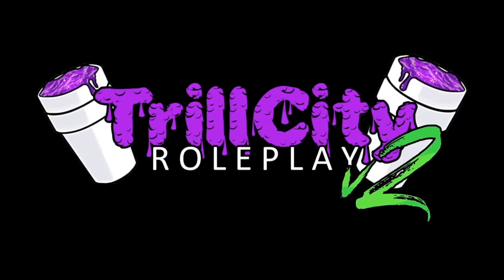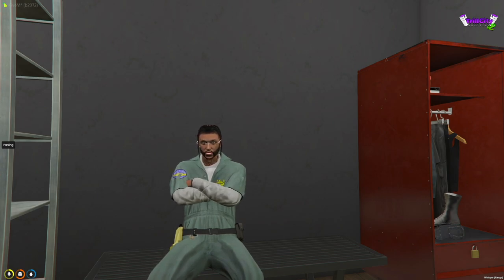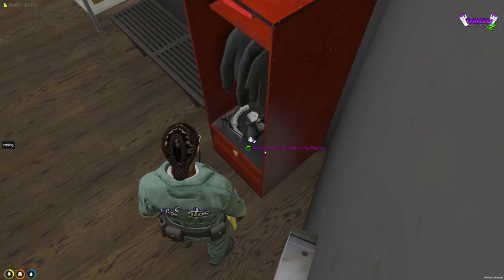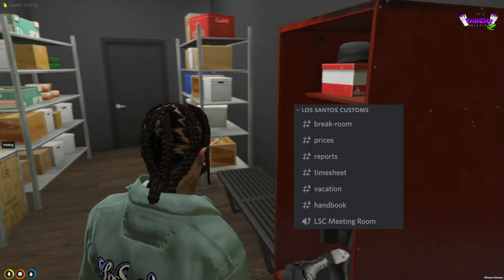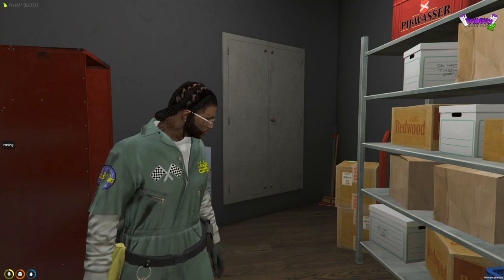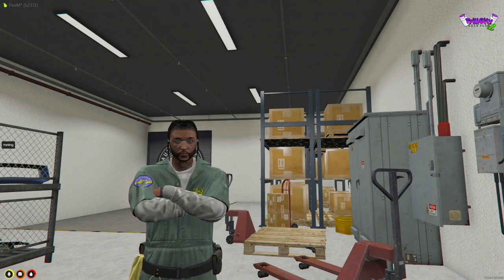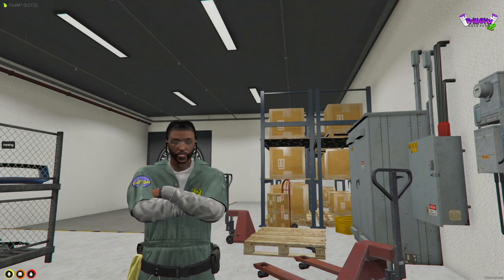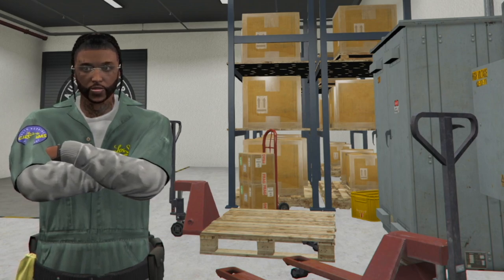GTA 5 Roleplay: Dress Code & Locker Room at Los Santos Customs - Orientation Ep. 2 | TrillCityRP V2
The biggest question I get is how do I play GTA 5 Roleplay, well I have the easiest steps to get you onto FiveM servers on a PC build and settings you will need to have fun and without crashes.
GTA 5 Roleplay: SETUP TUTORIAL & CHEAP PC BUILD | iPodKingCarter

Welcome to Los Santos Customs Mechanic Shop in Trill City. This is my CEO owned business and today i'm giving you a tour during orientation.

TrillCityRP Whitelist - 0:00
LSC Dress Code - 0:41
LSC Outro - 2:53